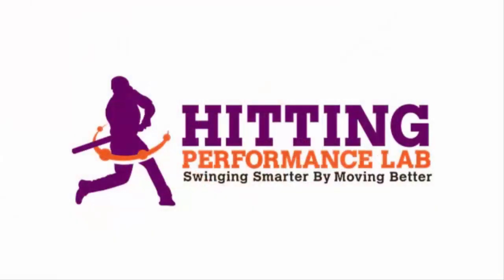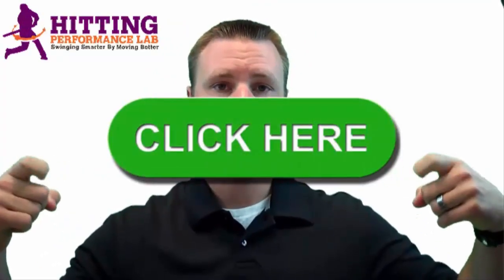Backspin Batting Tee Baseball Softball Placement Tips: Hitting Power Drills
- Click the preceding link to get more resources AND grab our pull OR hit to the opposite field on-demand FREE video.

Learn Backspin Batting Tee placement tips on how high or tall to make the tee.  Discover how to do drills off the tee to teach hitting power for the baseball and softball swing.

In this video, we'll be discussing how to place the Backspin Batting Tee for hitting power drills. By using this batting tee, you can increase your power and contact on your swings!

If you're looking for ways to improve your hitting power, then this video is for you! We'll discuss how to place the Backspin Batting Tee for increased power and contact on your swings. By using this batting tee, you can increase your batting power exponentially!

Here's what we discuss in the Backspin tee video:

- How to set up inside tee
- How to set up middle tee
- How to set up outside tee
- Using art of variance to train off tee
- Backspin tee v. regular tee swing experiment

Click the following link to get more resources AND grab our pull OR hit to the opposite field on-demand FREE video: